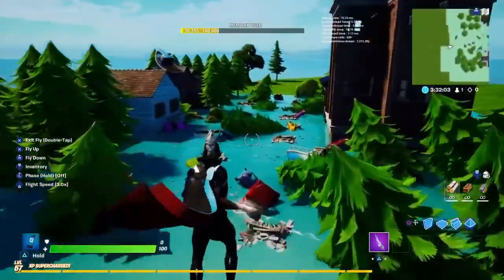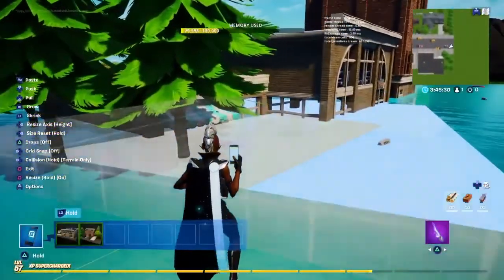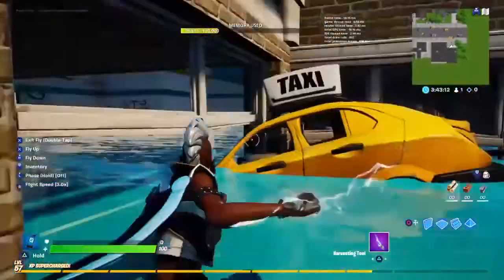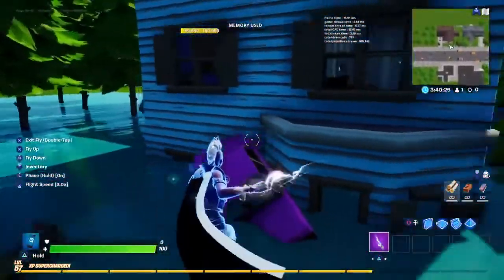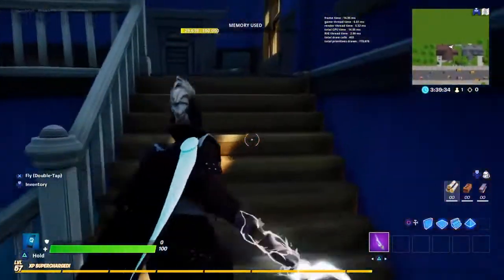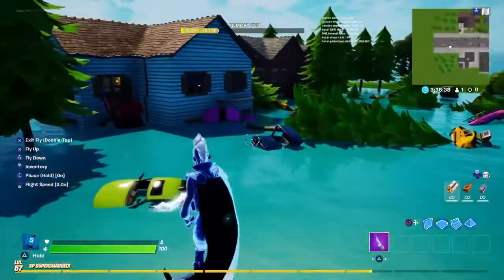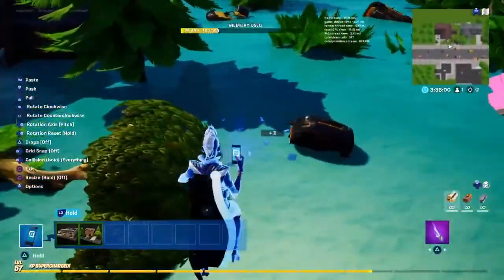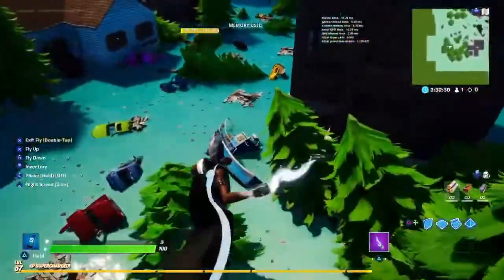how to build a FLOODED MAP in fortnite creative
in this video I show you how to build your own flooded map!, if this video did help please smash that like button and subscribe if you did enjoy and find my videos helpful, ENJOY!!! (like and subscribe)